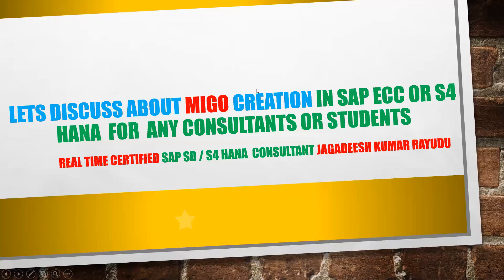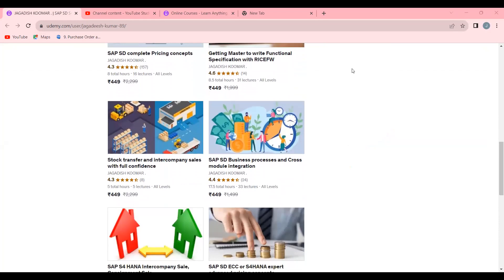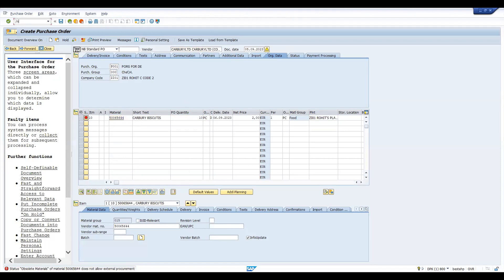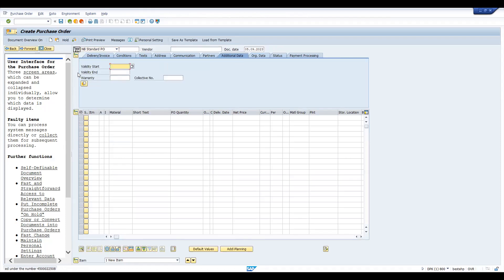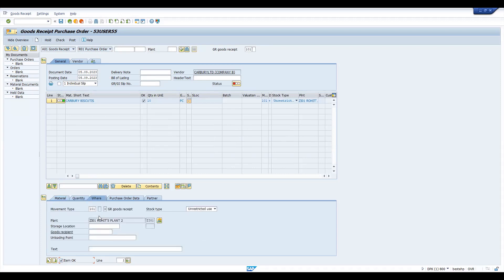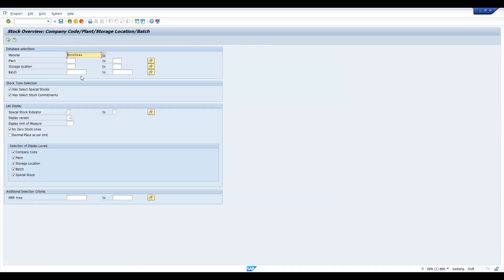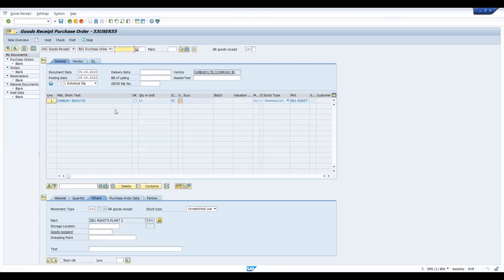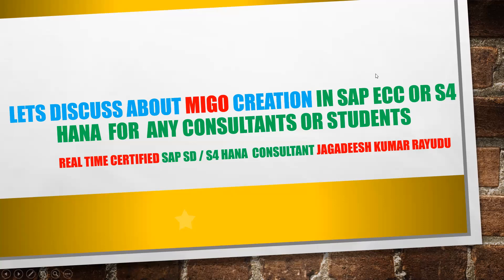Lets discuss about migo creation in sap ecc or s4 hana for any consultants or students